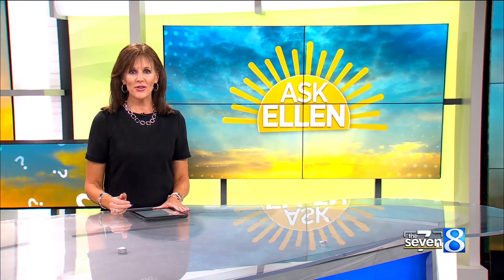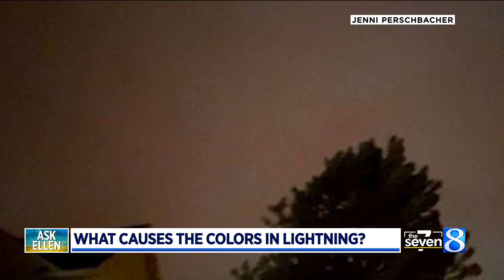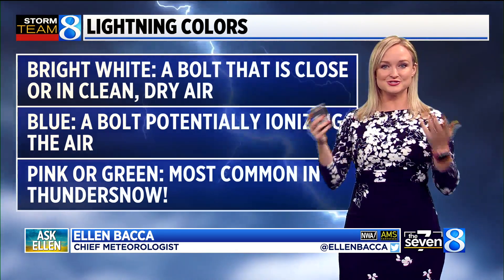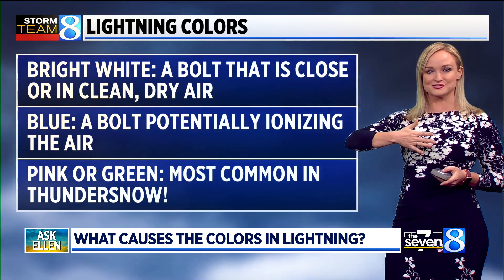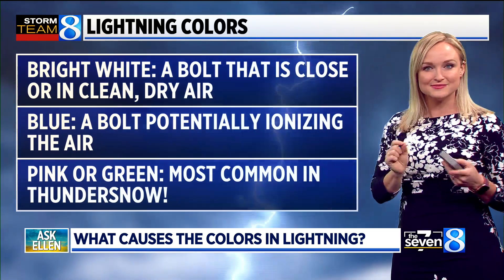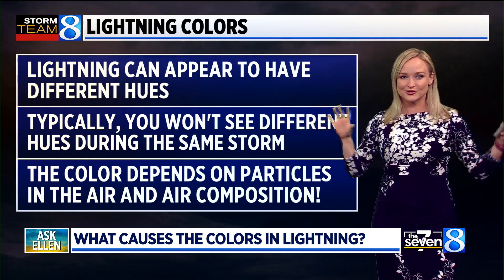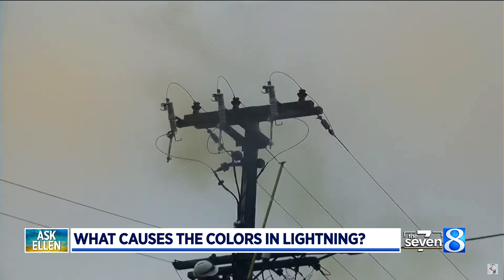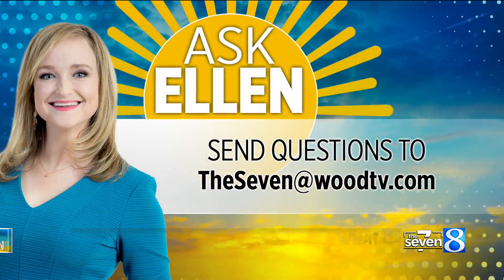Ask Ellen: What causes the colors in lightning?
Bright white, blue, pink or green — what causes the colors in lightning? (Aug. 19, 2021)